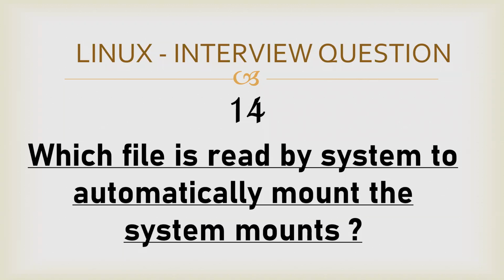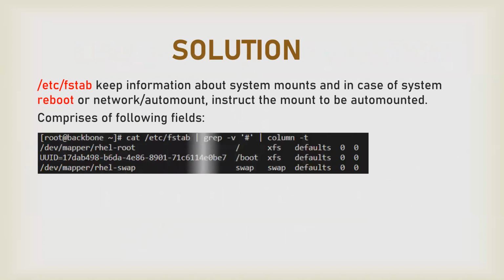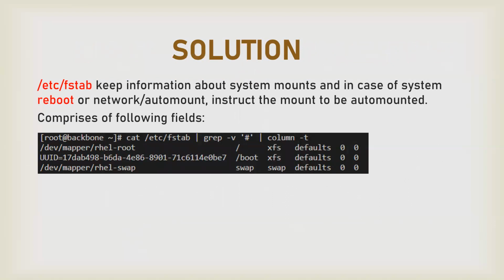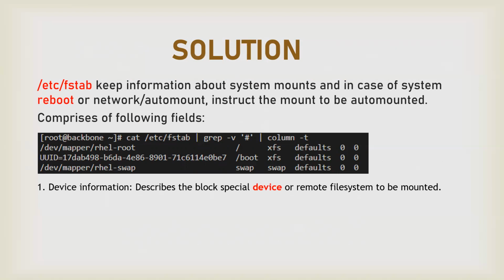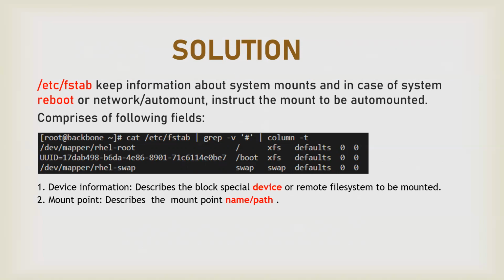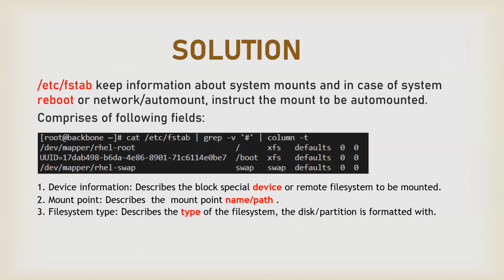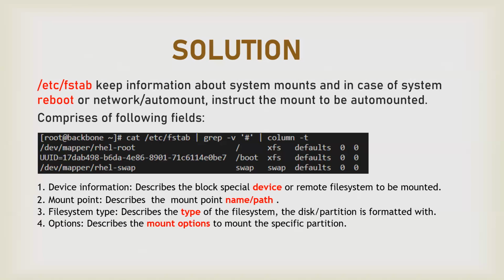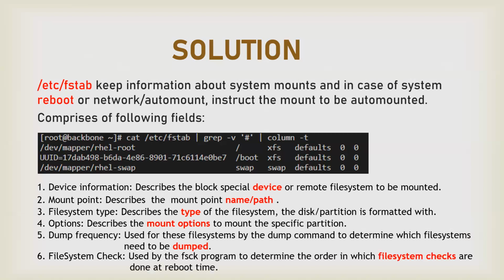Linux Interview Q&A #14 - Which file is read by system to automatically mount the system mounts ?